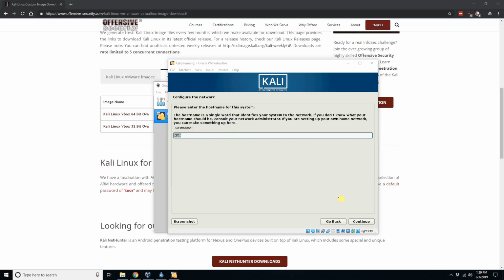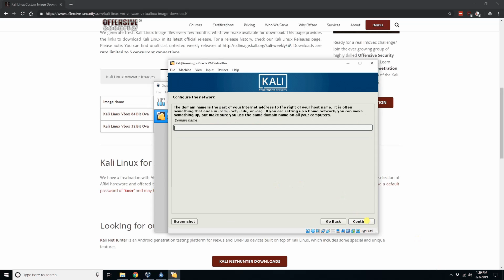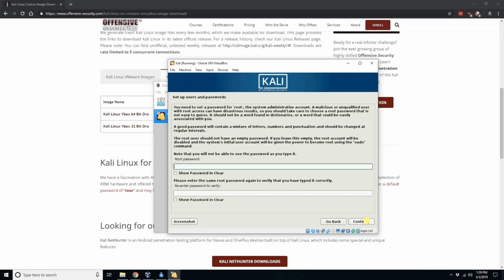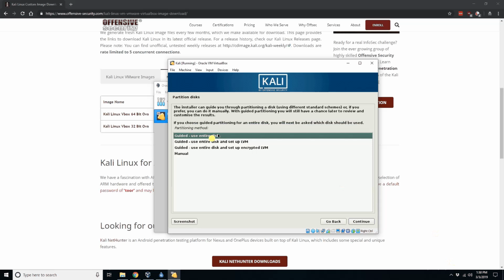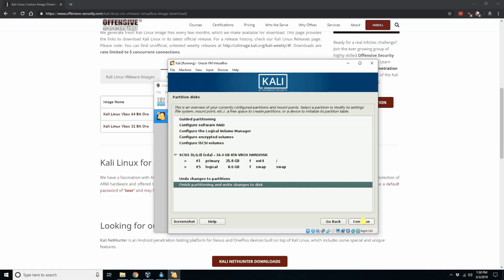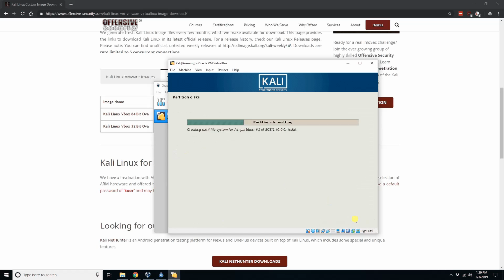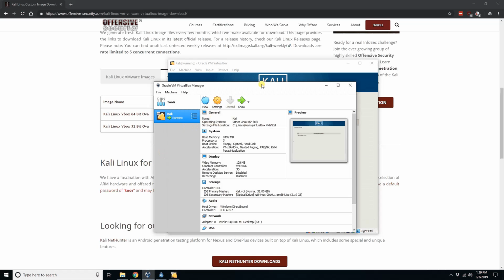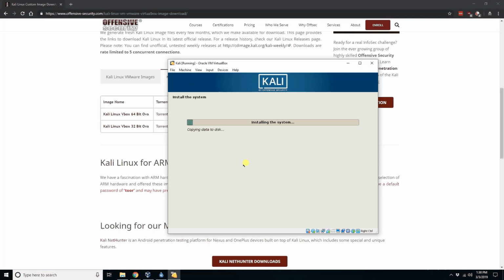Installing Kali Continued Part 2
Continuing the installation of Kali Linux. Warning: The end of the video was lost during processing. A replacement will be made soon. For now, all that is missing is the final step to reboot the Virtual Machine when the install is completed.